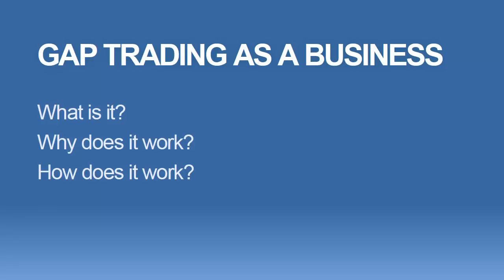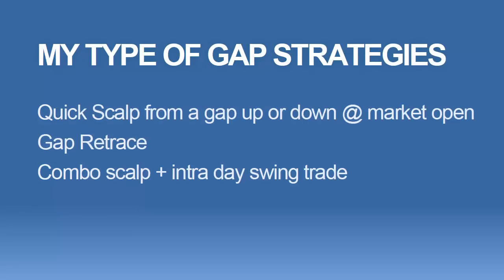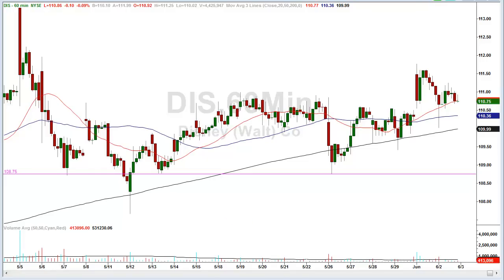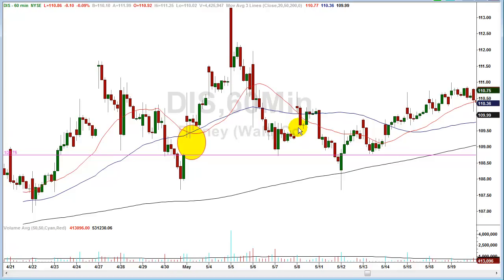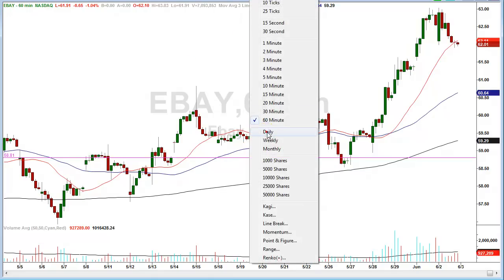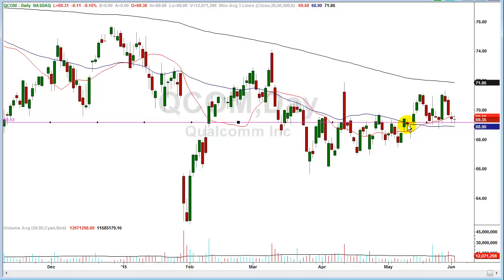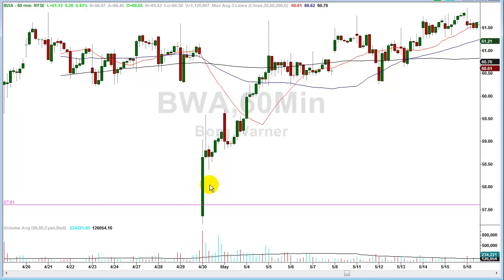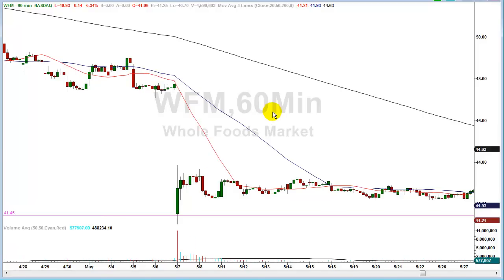Learn How Day Trading and Scalping Gaps can make you a lot of money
More often than not, the best money making techniques and strategies are passed down from one trader to another, along with some welcomed wisdom.

This is exactly what happened to me almost 20 years ago.

There's no shortage of stuff to trade these days.  In fact, in my opinion that's part of the problem, not the solution to success.

Making money in the market on a consistent basis is hard enough.  We go from one trading strategy to another, one newsletter publisher to another and still find ourselves in a never ending quest to solve the puzzle - can I make money in these markets?

Step back for a second and think about some of the most important characteristics that make people and companies successful.

How about having a consistent, repeatable process with proven results?

I'm going to show you a method where we take a common strategy, apply a simple process, some rules, a little technical analysis and package it into a  system that can produce enormous profits if followed properly.

The system is based on trading the gaps.

A "gap" is the difference between a security's opening price and its closing price from the day before.  That's it.

You'll see this displayed on a technical price chart as a space from one day to the other, known as "the gap."

Everything discussed in this lesson can be applied to regular market trading hours.

What causes a gap?

A security may open up or down from yesterday's close for a number of reasons.  Earnings reports, geopolitical activities, economic reports and any other news worthy items that causes the security to jump up or down at the open.  In reality, we don't really care at all what the event is, we only want to know "can we trade it?"

More than 80% of the time, price will "retrace" back up or down and make an attempt to "close the gap."

This is where we can exploit the market, make sensible trades and money from the gaps before most people begin to figure out which end is up.

You've probably heard or will hear terms such as fading a gap, exhaustion gap, continuation gap, runaway gaps and more...

We're not concerned with the names or the people who gave them the names, we're working with two primary techniques to trade gaps for profit, gap retracements and scalping the morning gaps.

Knowing where the mutual funds, hedge funds, pension funds, and any other large player in the market would be a buyer or seller is as good as having the golden ticket.   This can change your life.

Not only will you learn where the big money will be buyers or sellers, but you learn how to:

Find a basket of stocks to trade every morning

Eliminate the ones that have a lower probability of making you money

Select only the premium trades, the ones with the highest probability of making money

Figure out the most probable price level the stocks will travel to either up or down

Know when to enter the trade

Know when to exit before everyone else

Maximize the profit by a little used strategy most traders won't do

The video lesson below will teach you everything you need to know about gap retracements.